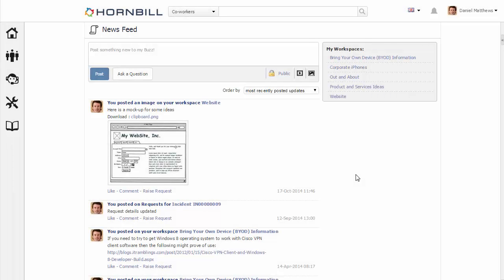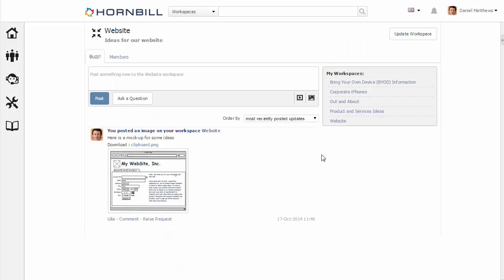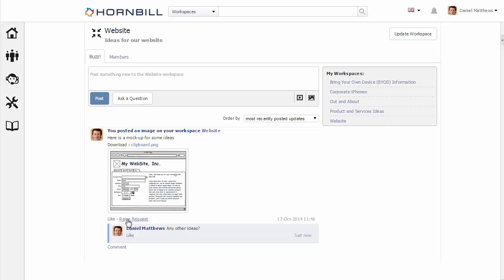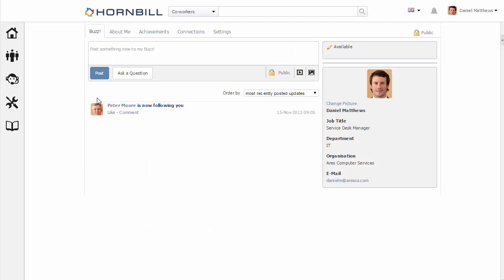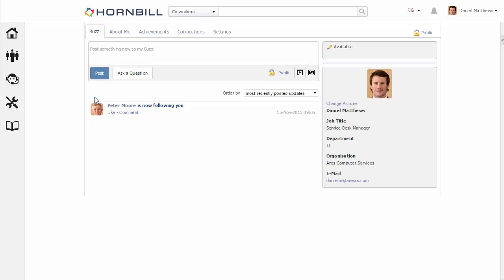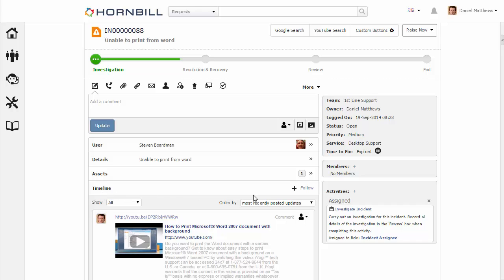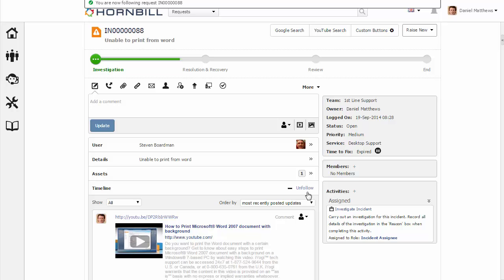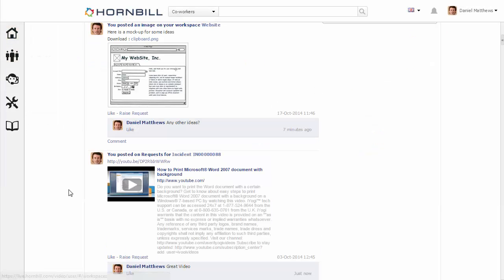News Feed - Feature Friday Blog, Hornbill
This week's Feature Friday video takes a look at the Hornbill News Feed.

The News Feed is a collation of all the activity streams that you are following.   These activity streams can include Workspaces, Users' Buzz,  incidents, problems, and changes in Service Manager, and more.

The New Feed provides real time visibility of new posts and comments, making sure you have instant visibility of the updates made to the things that are most important to you.

A Service Desk manager can follow the critical incidents to make sure they are always notified of the progress.  A Change Manager may follow high priority changes so that they are kept up to date of the planning and release.